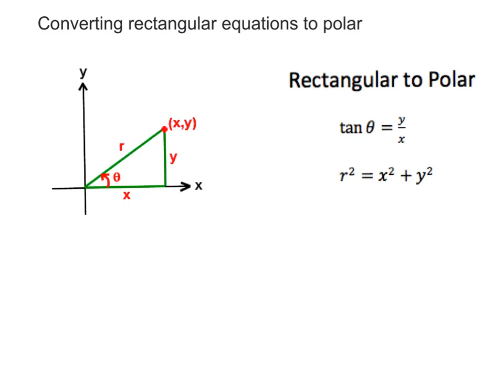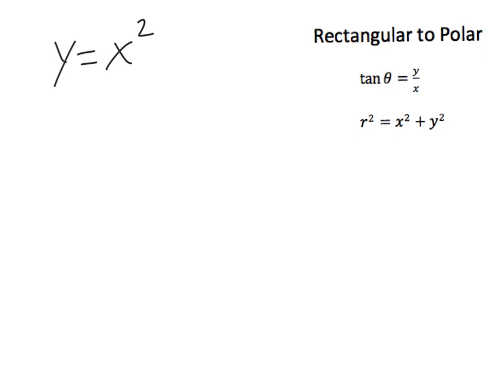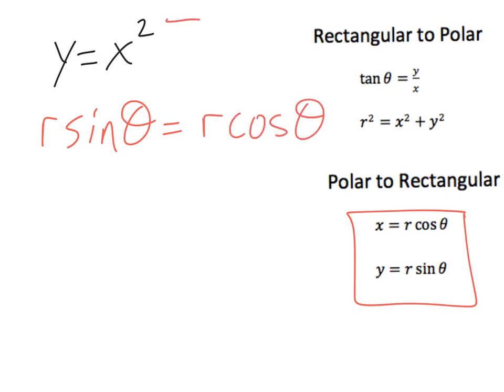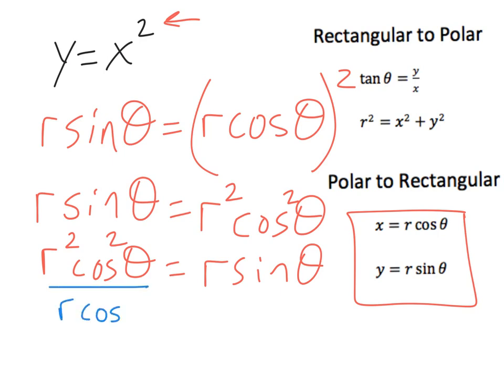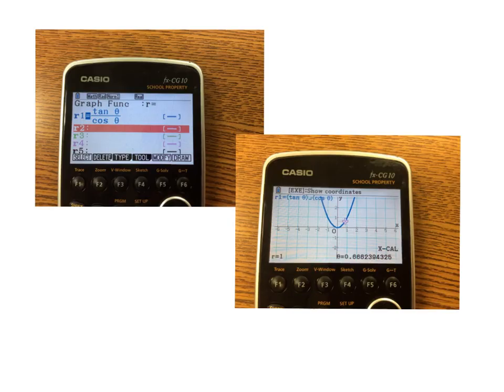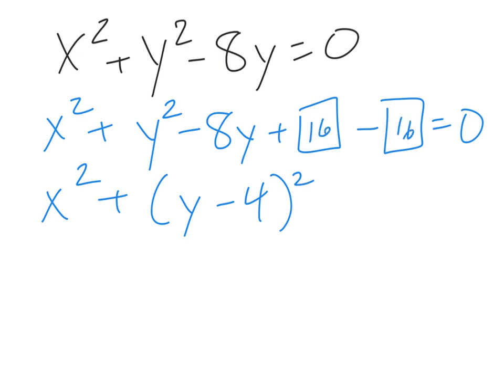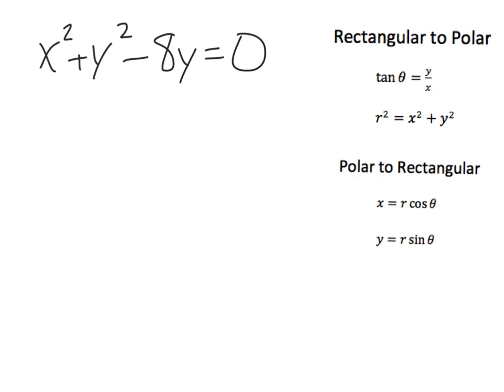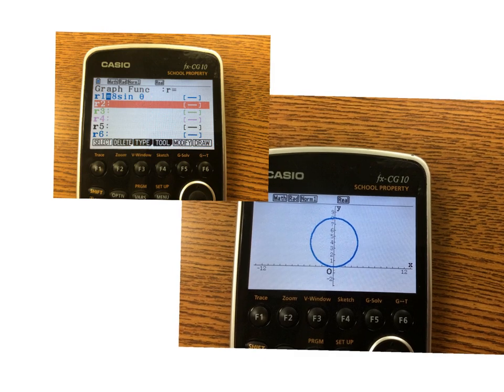Converting equations from rectangular to polar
Converting between rectangular and polar for PreCal.